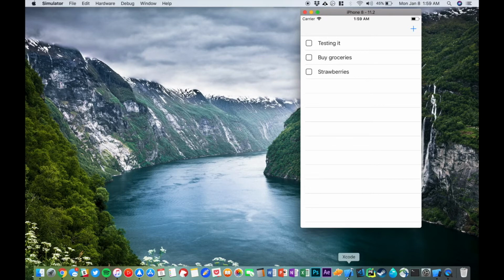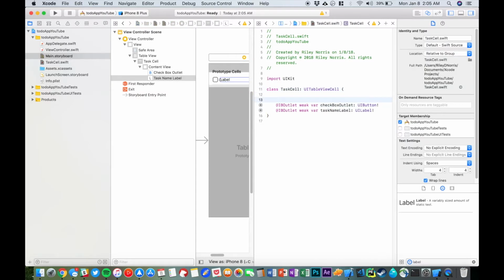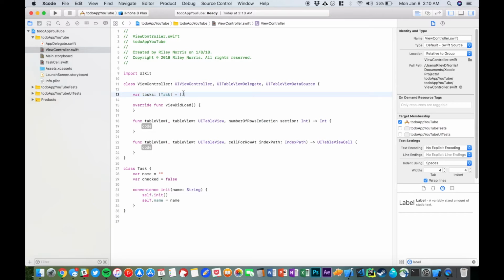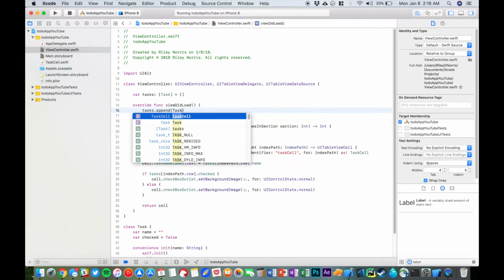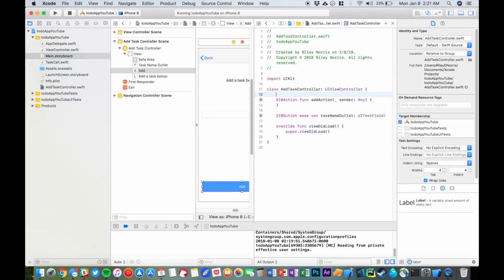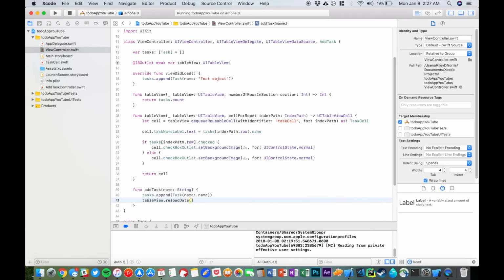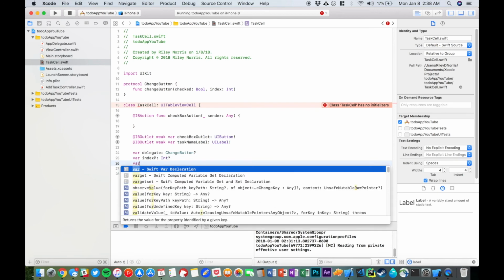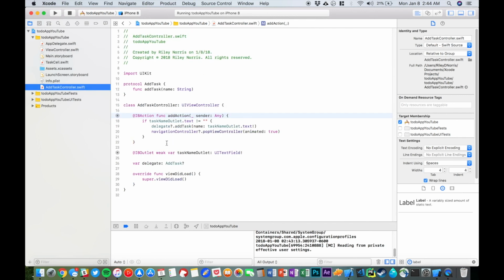How to Create a To-do App in Swift | The Right Way!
This video will be all about creating a to-do list app in Swift using various techniques that are more applicable to real world situations.